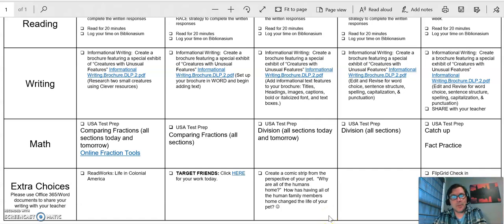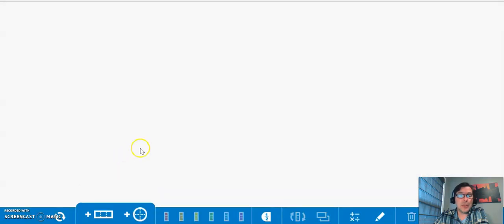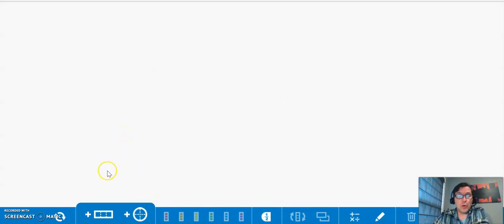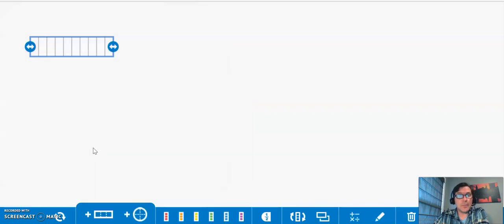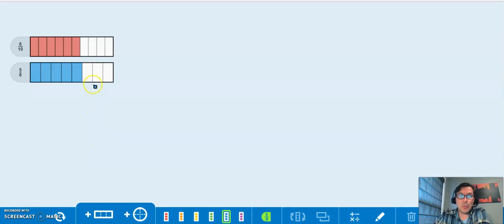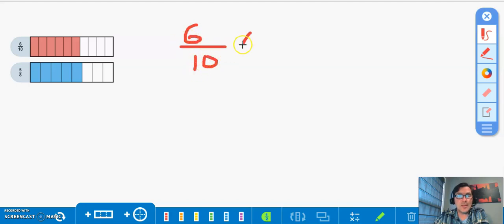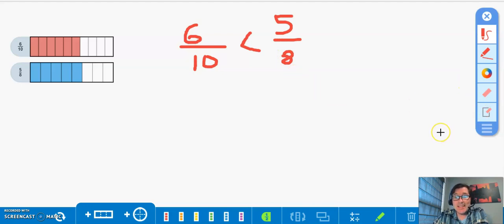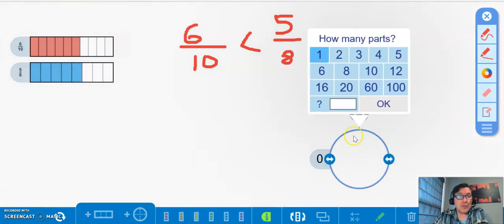Online Fraction Tool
How to use online fraction tool